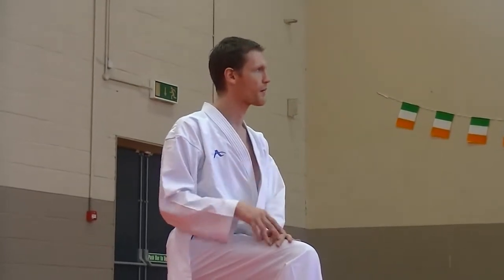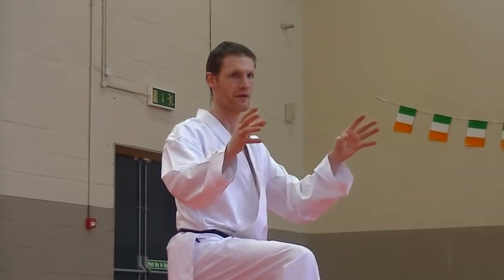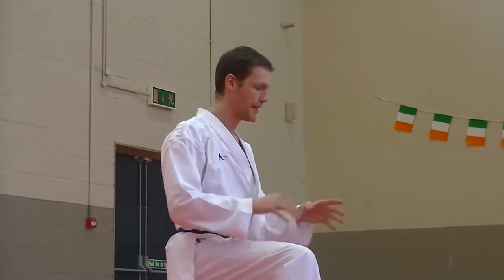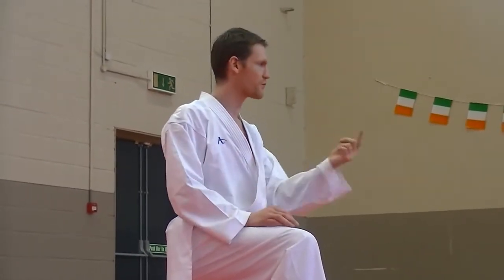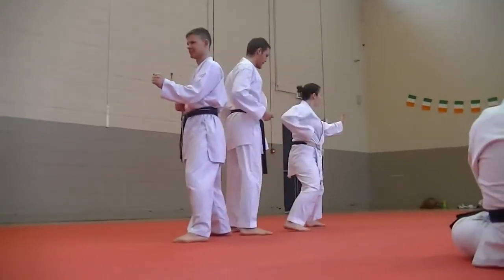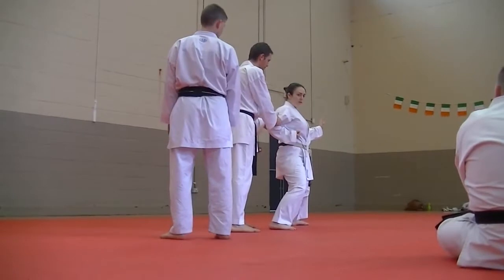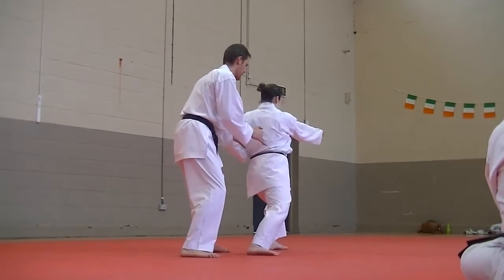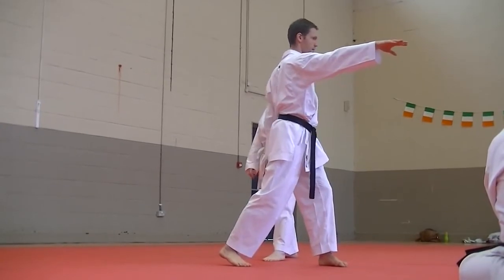Junior Lefevre Gyaku Tsuki Kumite Drill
Junior Lefevre
Gyaku tsuki kata with drill kumite
WKF
Karate for Olympic 2020